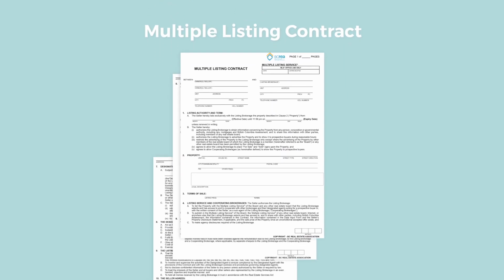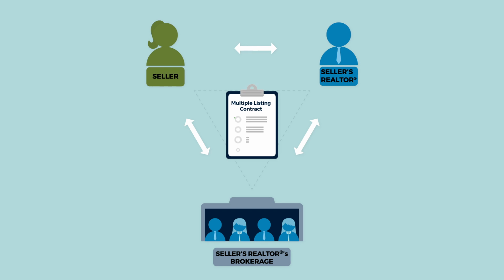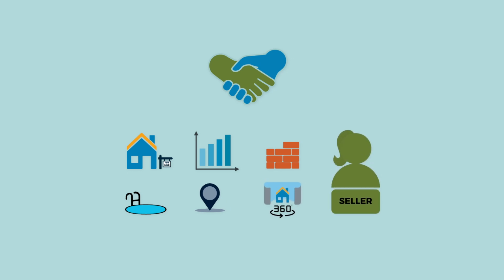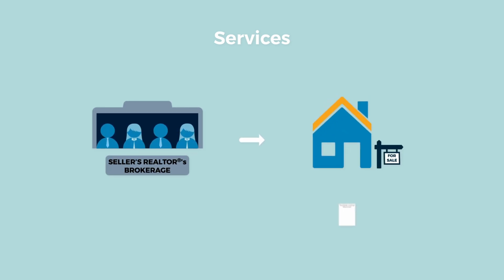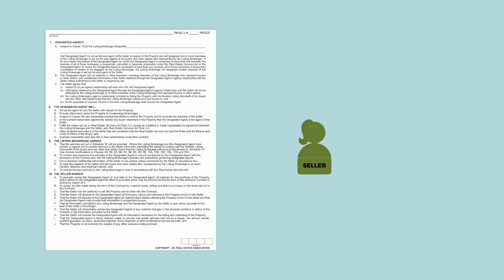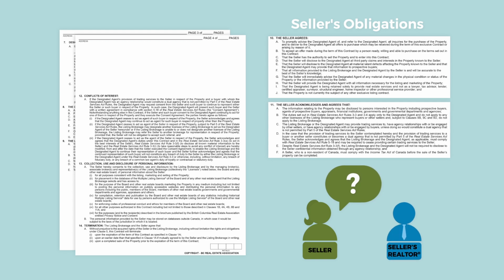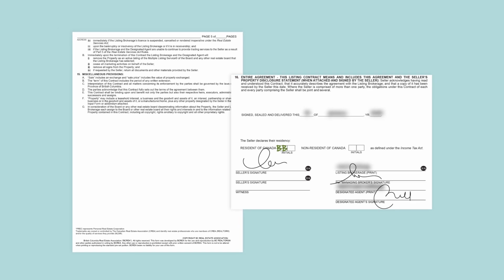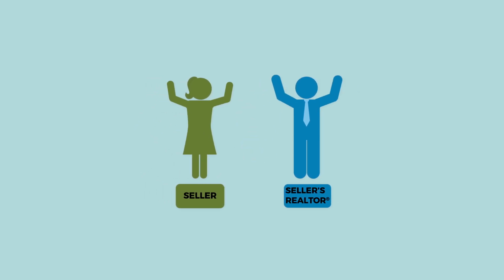Help Your Clients Understand the Multiple Listing Contract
The British Columbia Real Estate Association (BCREA) has created a video for REALTORS® to share with clients to help them better understand the Multiple Listing Contract, which is used in many real estate transactions in BC.